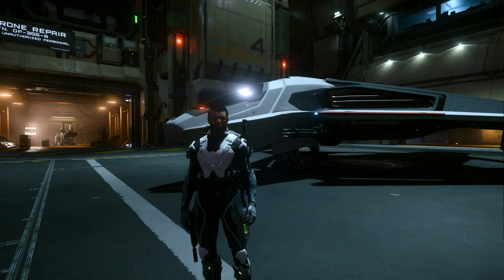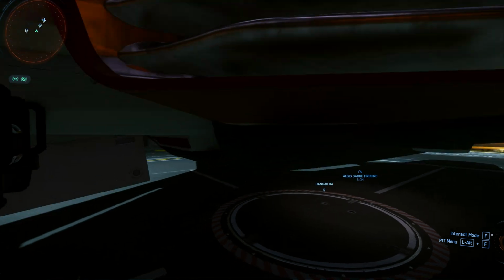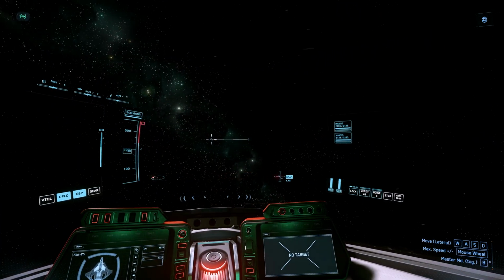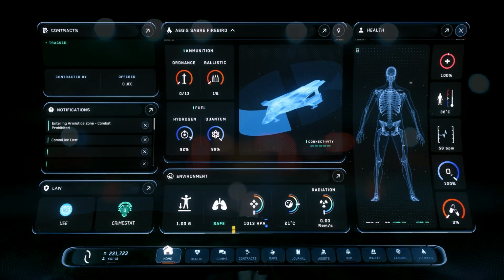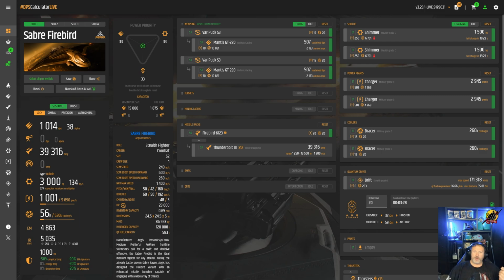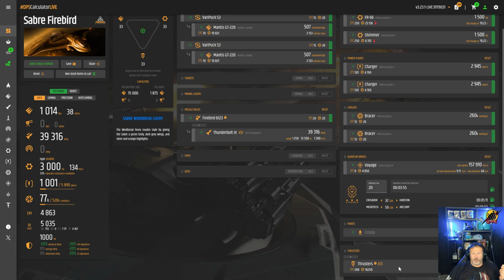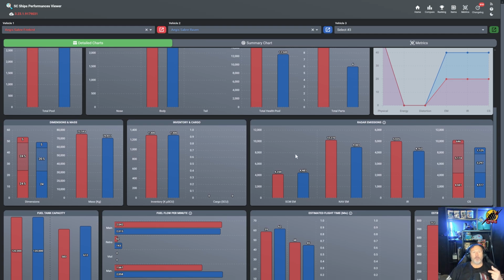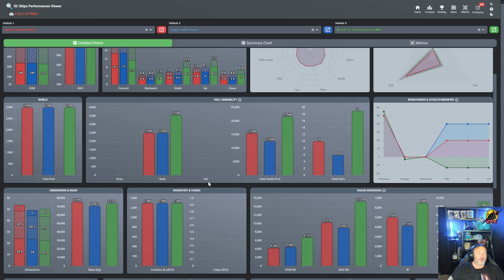A First Look at the Aegis Sabre Firebird [3.23.1 - May 2024]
Is the Aegis Sabre Firebird worth it?  Should you buy it?  Come with us for a first look at the ship and how it performs and fights!

TIMESTAMPS
Intro - 00:00
Hangar Tour - 00:52
Cockpit Tour - 05:03
Space Flight Experience - 07:40
Quantum Drive Woes - 14:23
Space Dogfight - 16:32
Erkul Loadout - 23:42
Ship Comparison - 36:35
Final Thoughts - 46:36